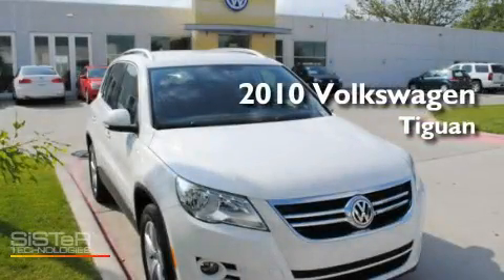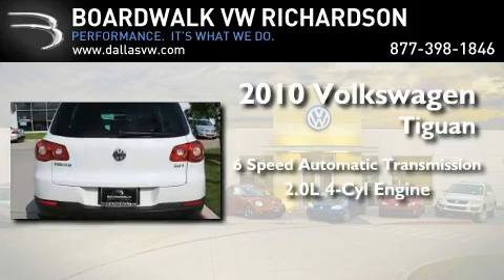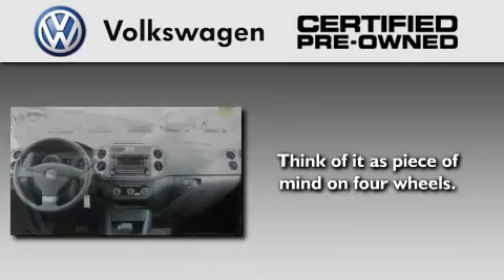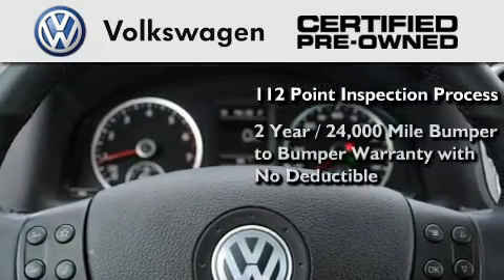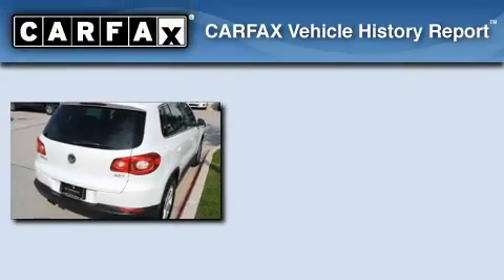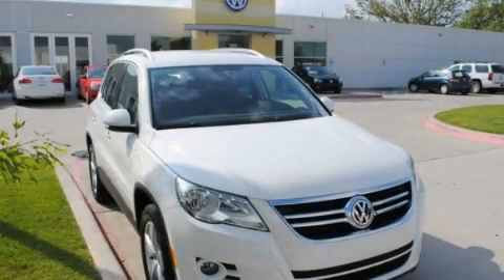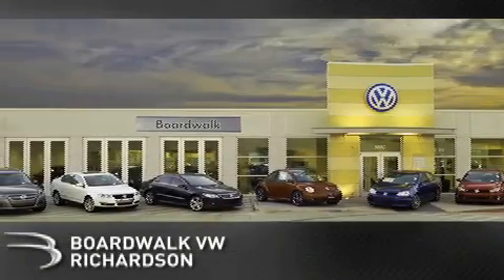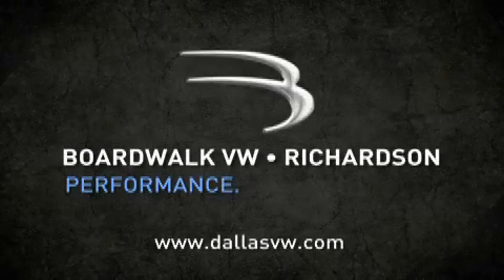Certified 2010 Volkswagen Tiguan Richardson TX 75080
Year : 2010

 Make : Volkswagen

 Model : Tiguan

 Engine : Turbocharged Gas I4 2.0L/121

 Trans . : Automatic

 Exterior : Candy White

 Miles : 20,204

 Interior : Charcoal

 Stock : P2879

 300 North Central Expressway

 2010 Volkswagen Tiguan Richardson TX